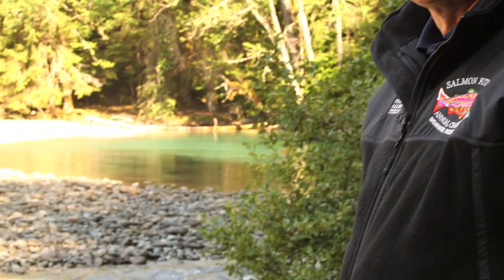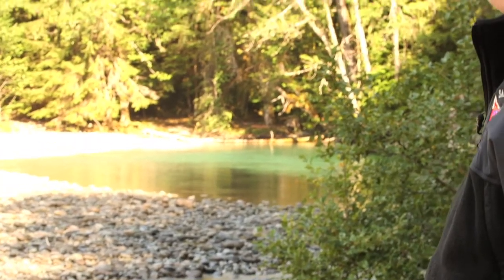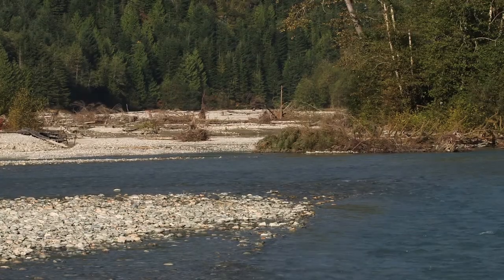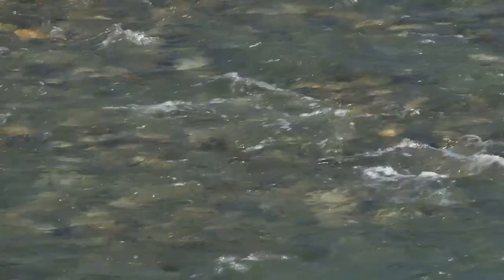Fisheries and Oceans Canada, Pacific Salmon Foundation & Goldcorp partner to improve Salmon habitat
Fisheries and Oceans Canada, Pacific Salmon Foundation and Goldcorp partnered to improve more than 3,000 m2 of critical spawning habitat for coho and sockeye on the Corbold Creek floodplain in the Upper Pitt River.